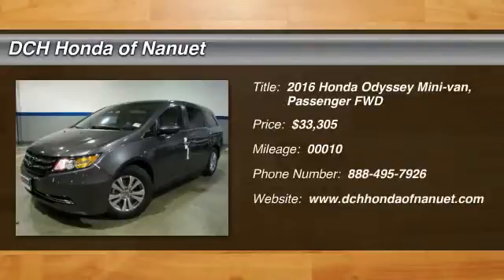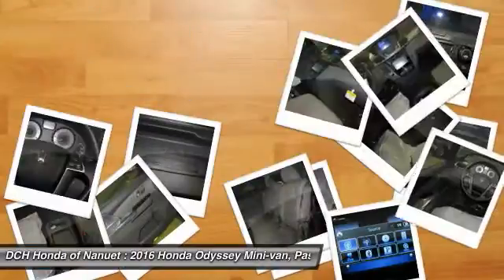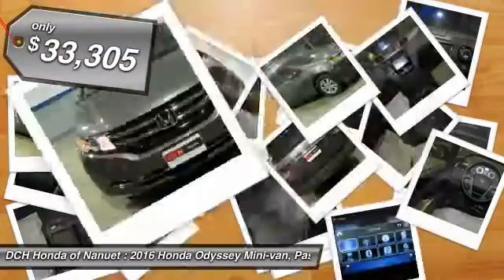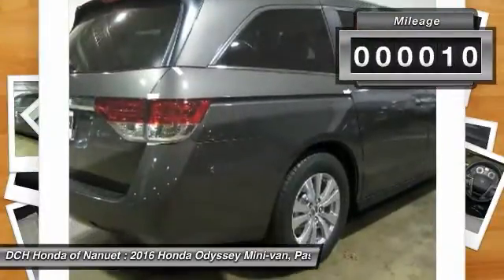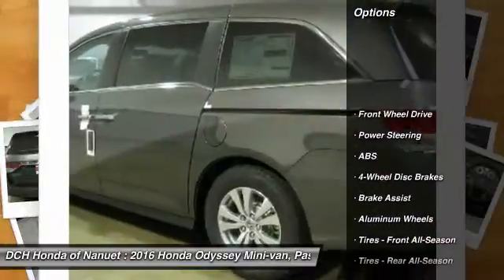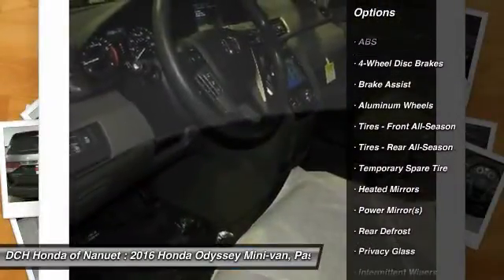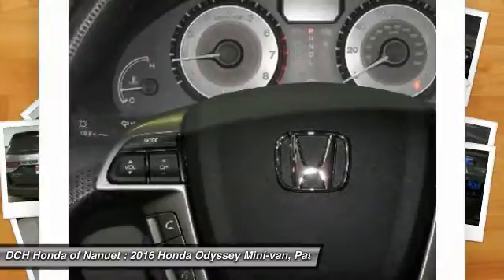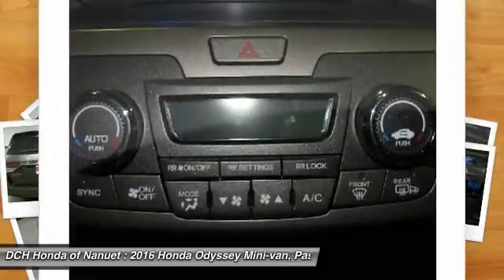2016 Honda Odyssey HN60093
2016 HONDA ODYSSEY Nanuet, NY
Stock# HN60093

BACK-UP CAMERA, BLUETOOTH, MP3 Player, CHILD LOCKS, 3RD ROW SEAT, KEYLESS ENTRY, 28 MPG Highway, ALLOY WHEELS!